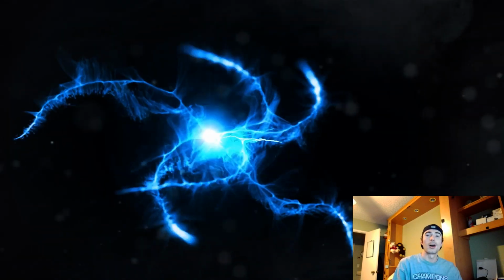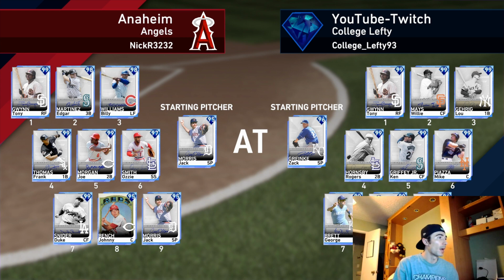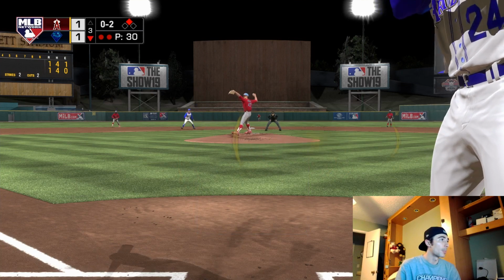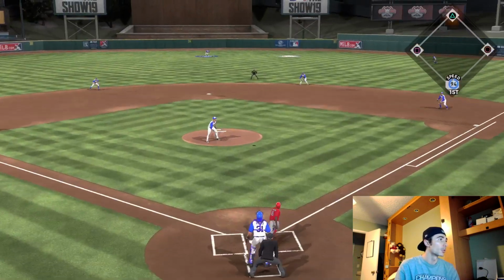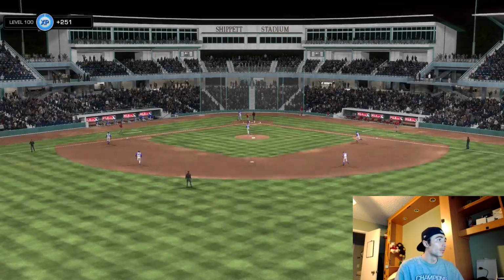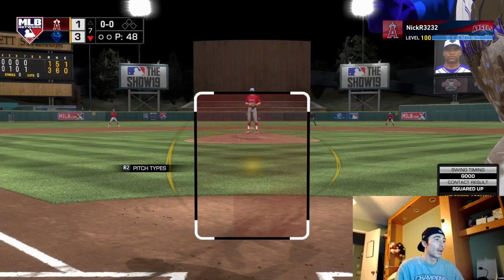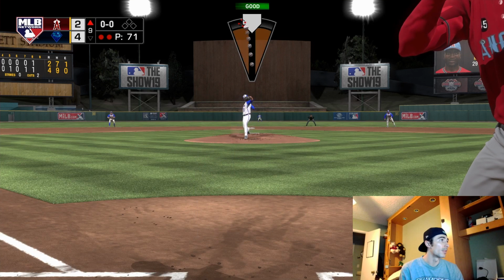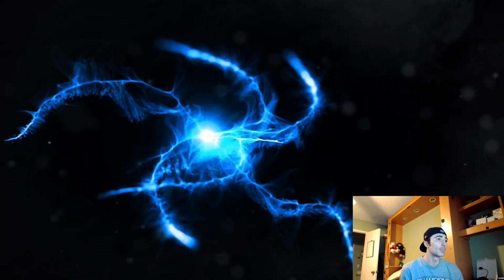99 Ovr Signature Series Mike Piazza Debut! Pitcher Hits a Home Run! MLB The Show 19!